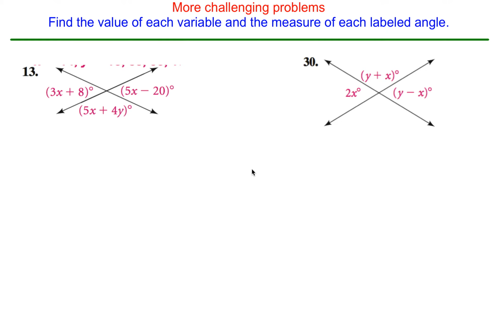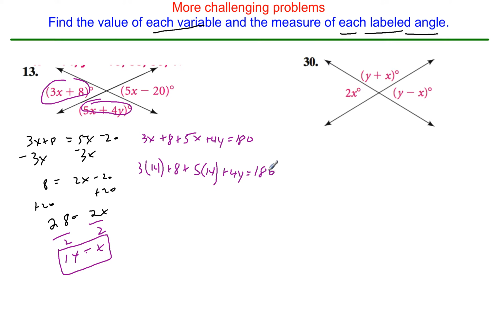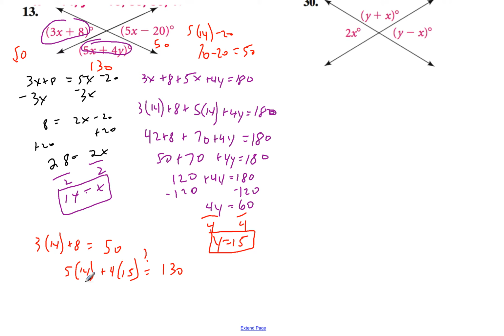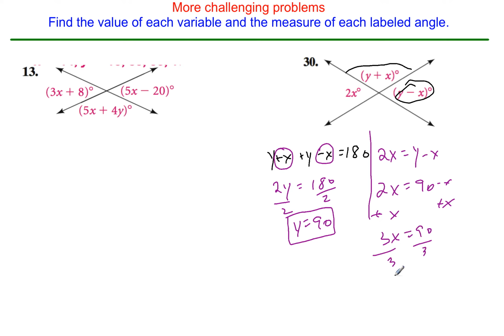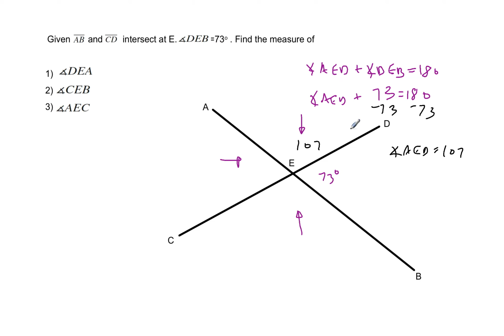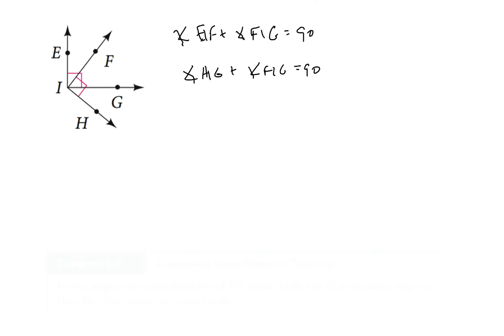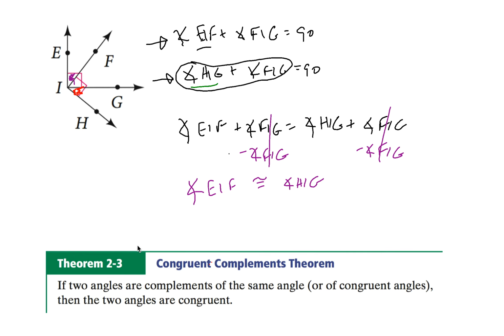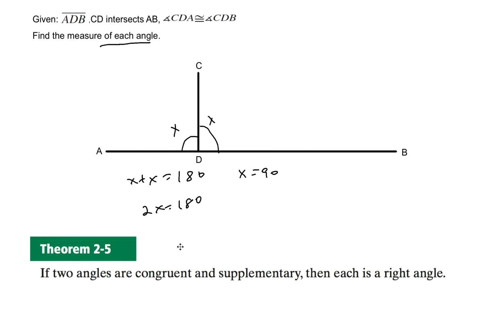Vertical angles II